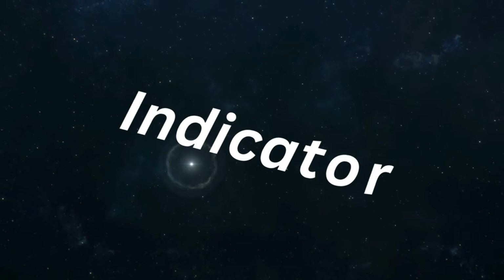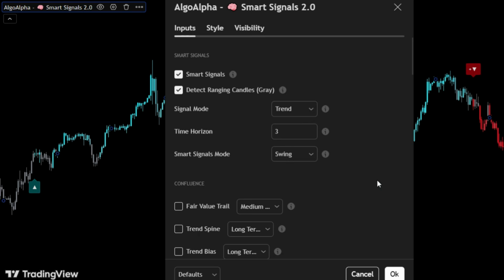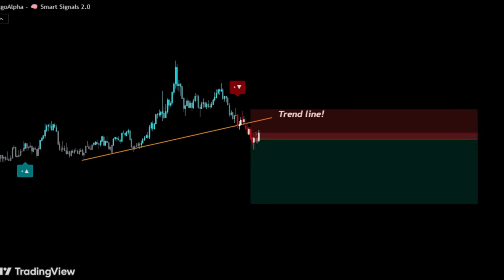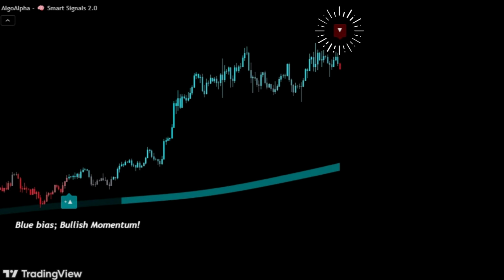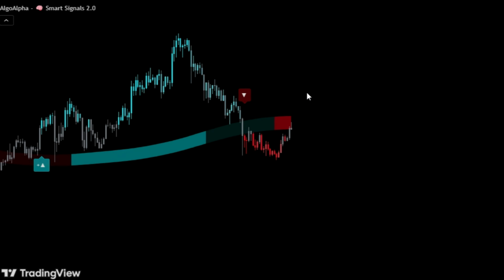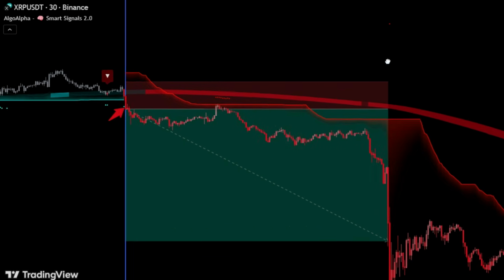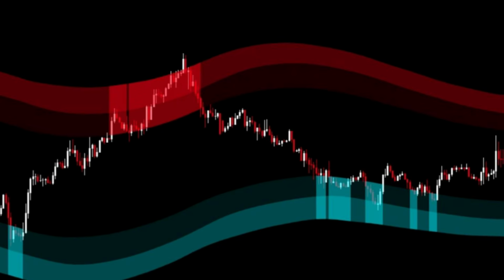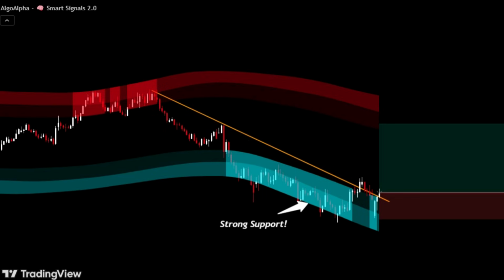This Powerful Indicator Shows Potential Buy & Sell Entry Points!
🖇️Boost Your Trading with The Smart Assistant.

🔴Video Description:
Looking for the perfect TradingView indicator? This video explores a simple yet accurate tool for spotting potential market Momentum shifts and riding the Trend. Combined with Price Action techniques and a Scalping strategy, this indicator can enhance your Trading. Master Technical Analysis to minimize risks.
The video discusses the search for the perfect trading indicator, comparing popular options and introducing a new, easy-to-use tool. It demonstrates how this indicator can help spot momentum shifts, trends, and reversals with clear chart examples. The indicator is potentially one of the best TradingView indicators that can possibly be used for Intraday trading. Swing trading or Scalping, this Buy Sell indicator can provide valuable insights on Forex, Stock Market and even Cryptocurrency. I have shown how it works on Bitcoin and Gold or even XRP. Note that past results are not indicative of future returns and Risk and Money management is more important than any scalping trading strategy.

Song: Bullet Train
Composer: tubebackr